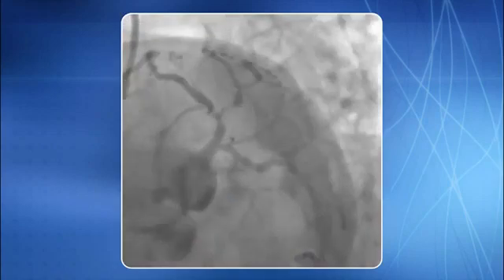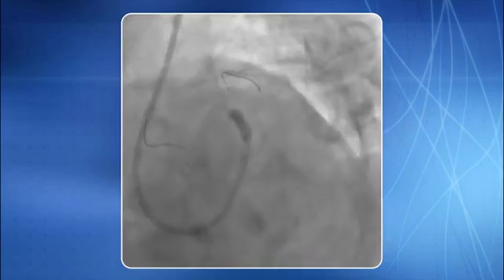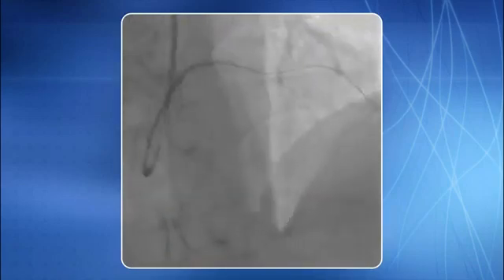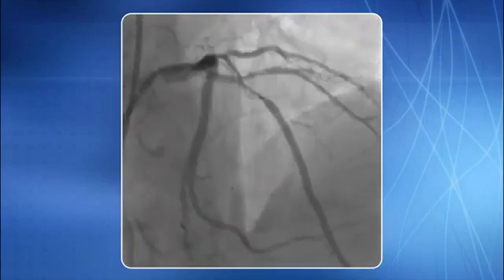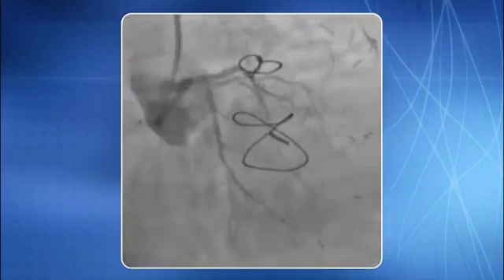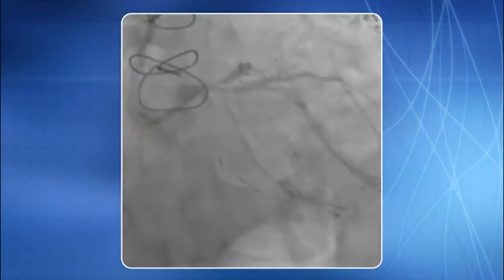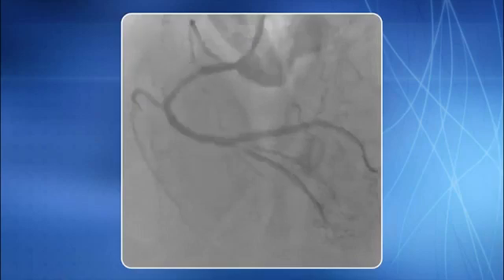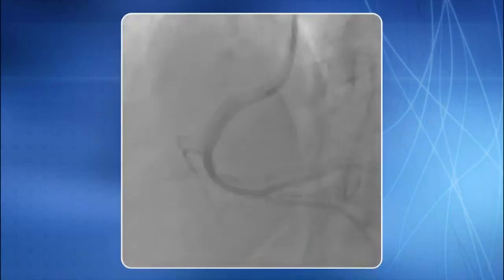The bifurcation lesion